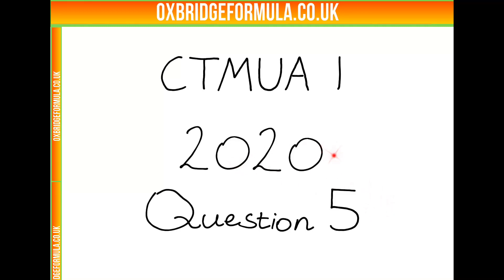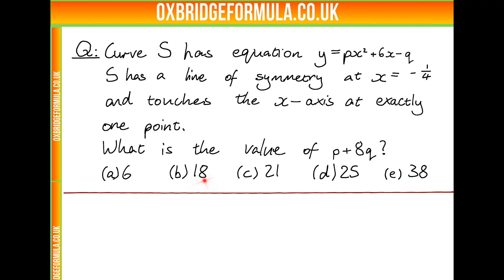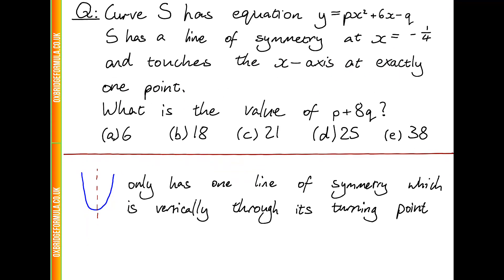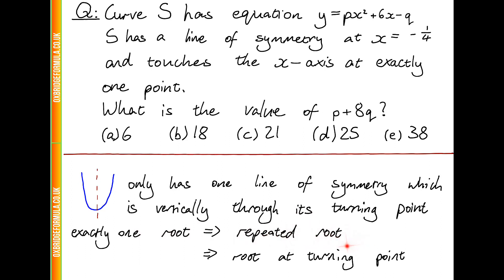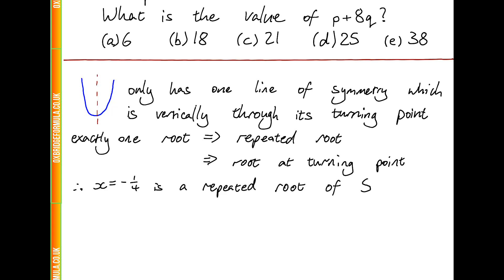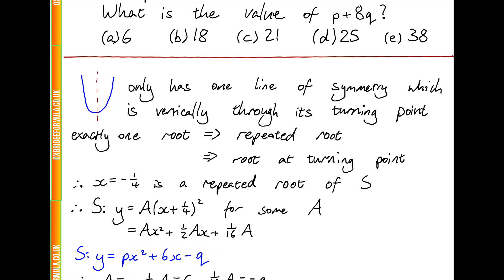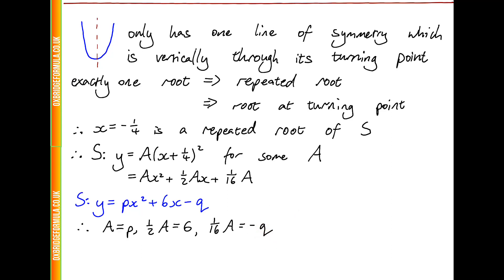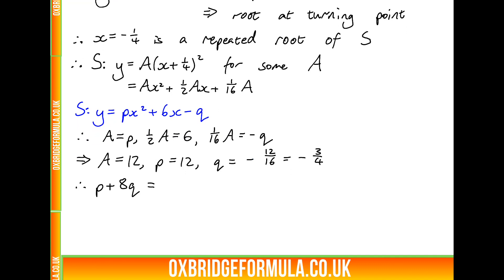TMUA Paper 1 2020 Q05